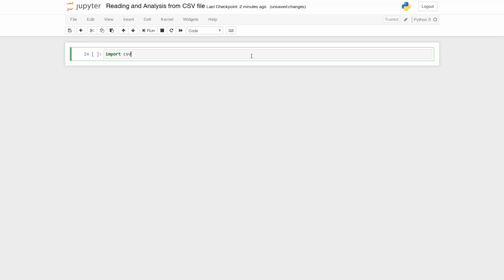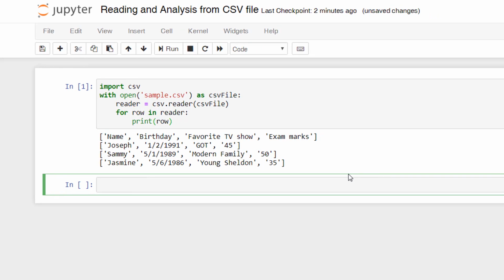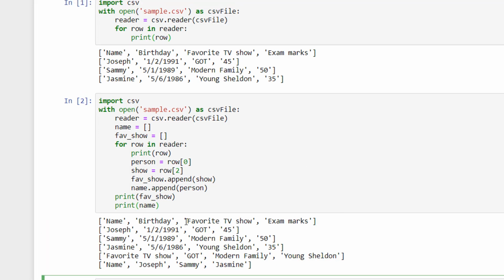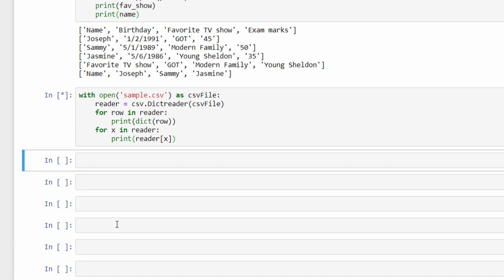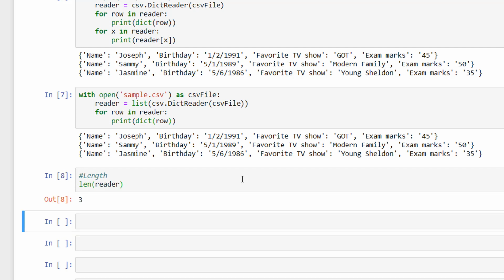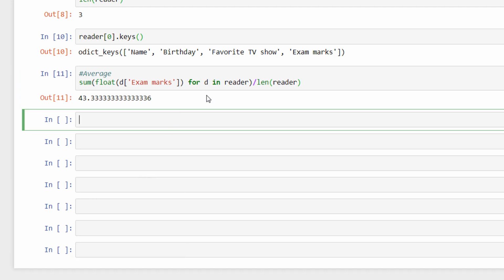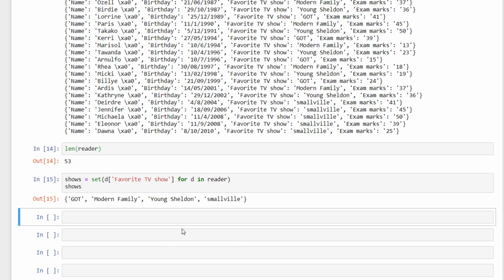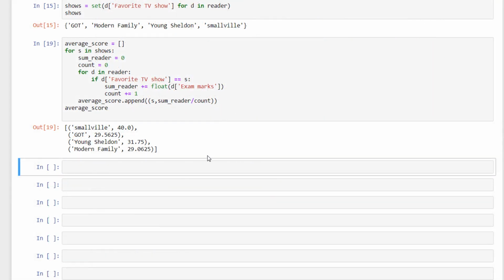7. Read from CSV - Python for Data Science, Machine Learning Deep learning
This is next video where we are going to look at how to import and interate through csv file in python.
This is a basic refresher in Python
We will look into Pandas in upcoming videos for Machine Learning, Deep learning,Data Science